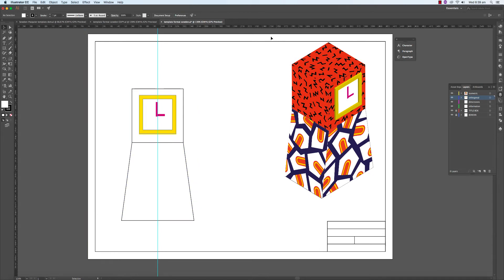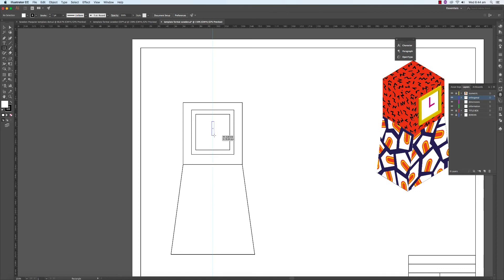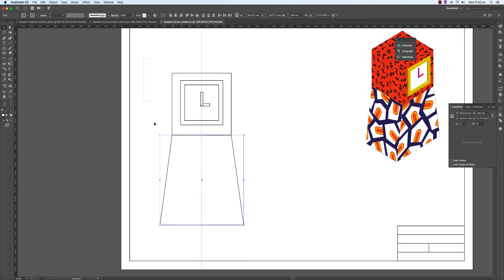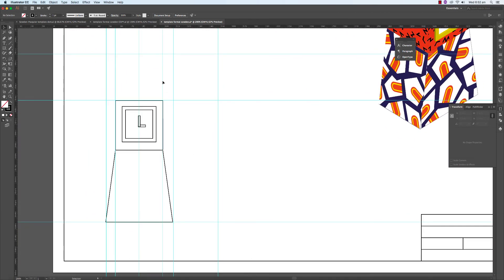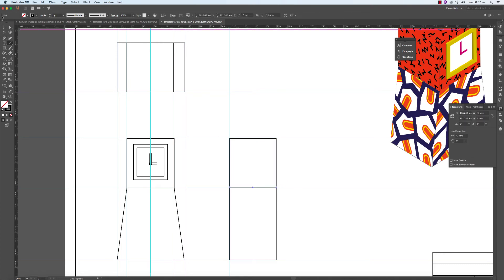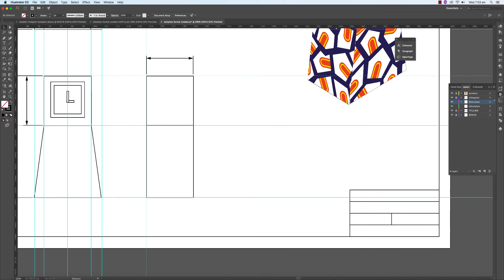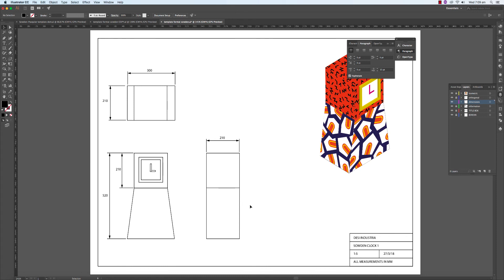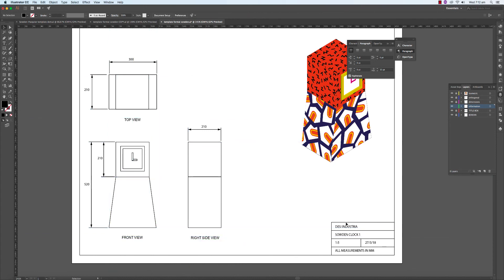ORTHOGONAL DRAWING LAYOUT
Orthogonal drawing layout in third-angle projection. The video follows on from "setting up an A3 format for orthogonal drawing". This video is in 3 parts, 1) locating the views 2) dimensioning and 3) labeling.